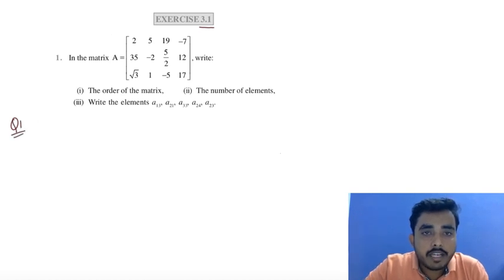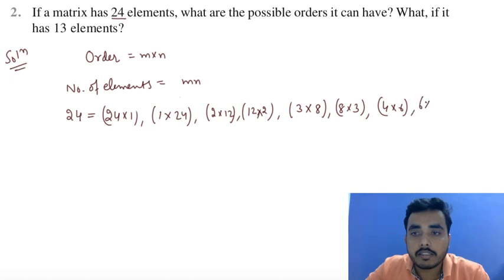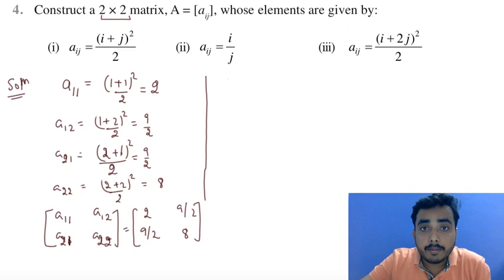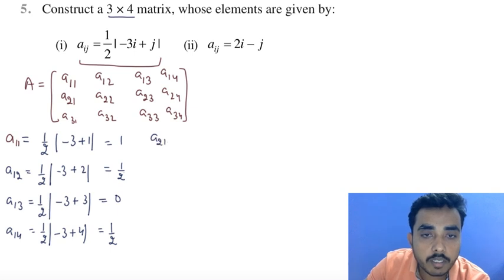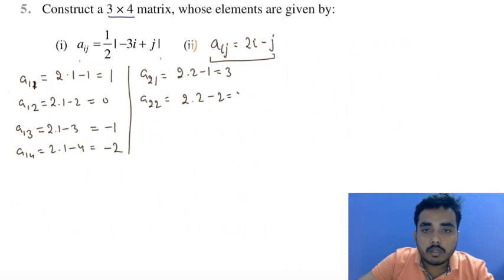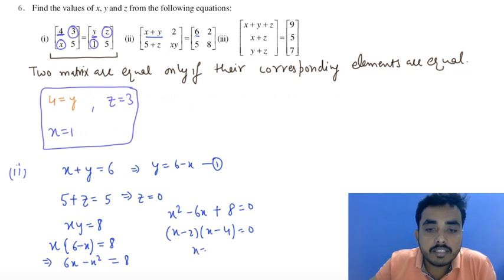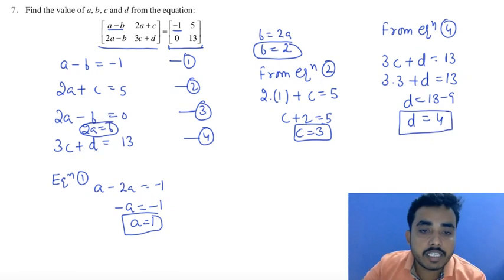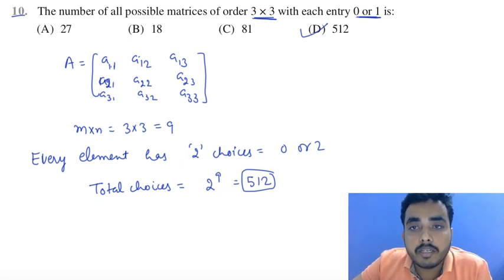MATRICES INTRODUCTION||EXERCISE 3.1 SOLUTIONS CLASS XII CBSE NCERT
CLASS 12 : Matrices.
Matrices is an important chapter for class 12 Cbse NCERT solutions.